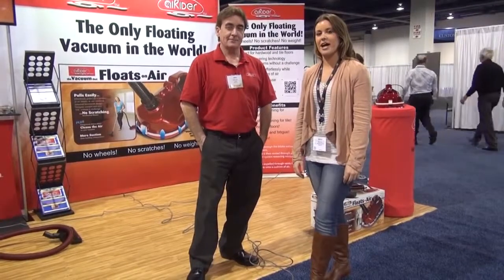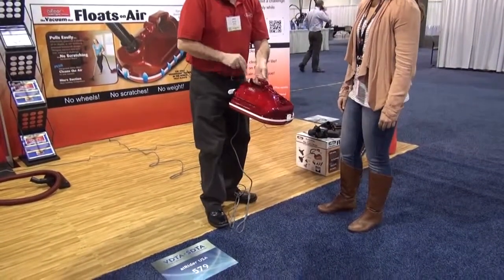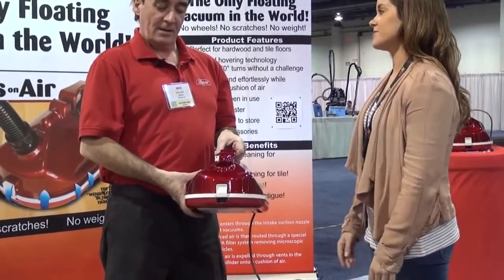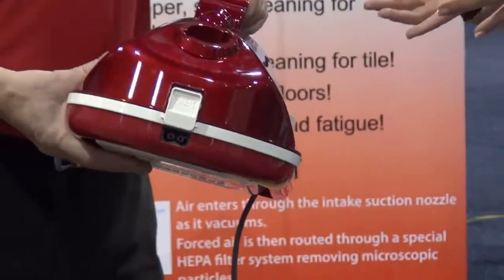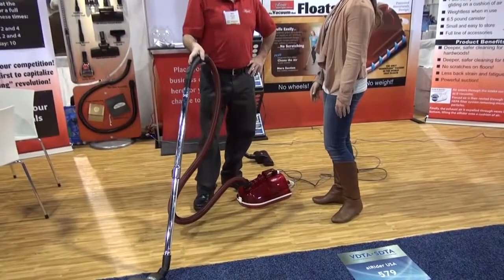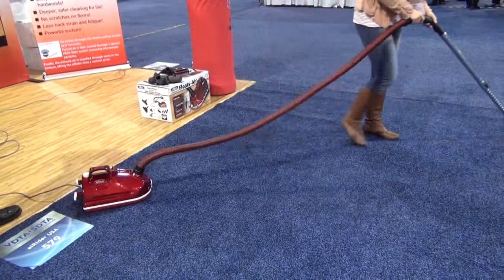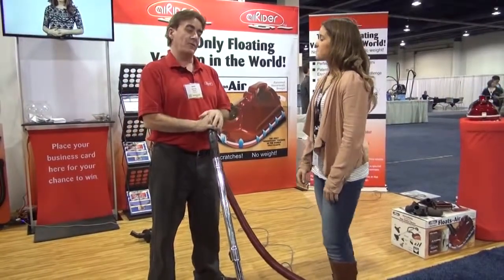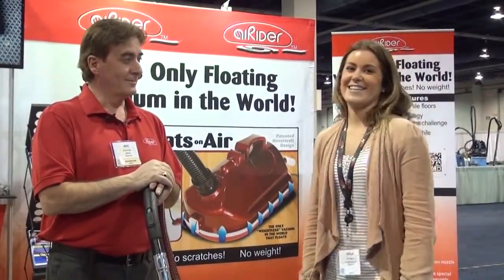aiRider 2014 VDTA Vacuum Trade Show